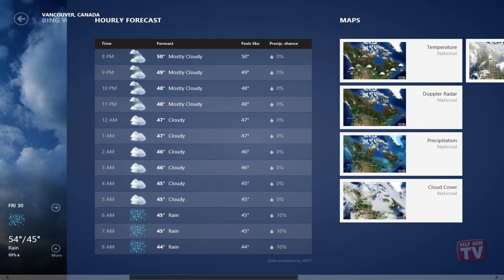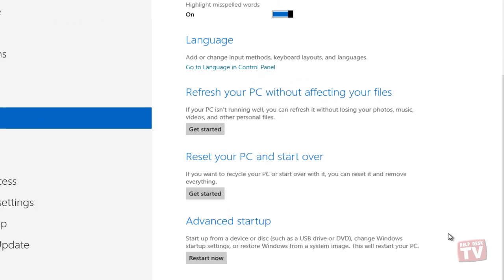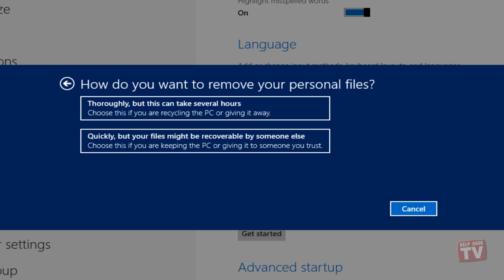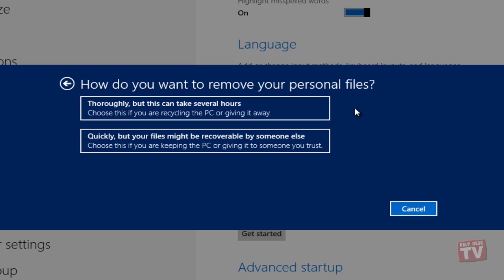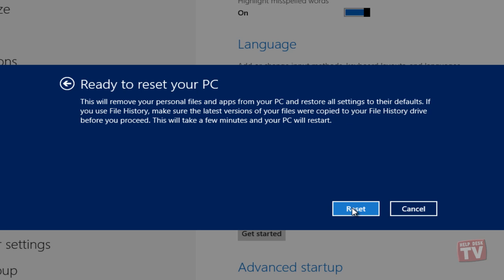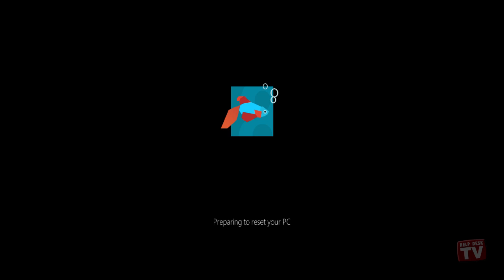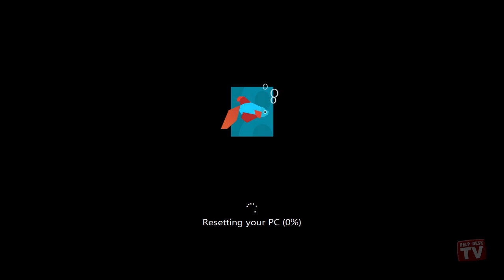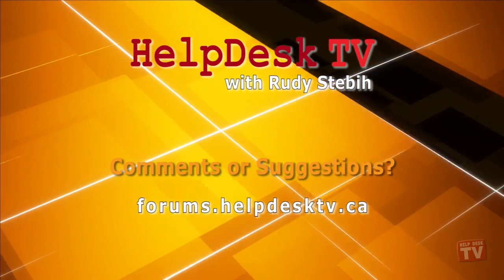Reset Your Windows 8 PC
The Reset your PC utility works just like the Windows Restore Disk on previous versions of Windows. However, the big difference is that Reset your PC provides an automated way to perform a complete Windows Reset.